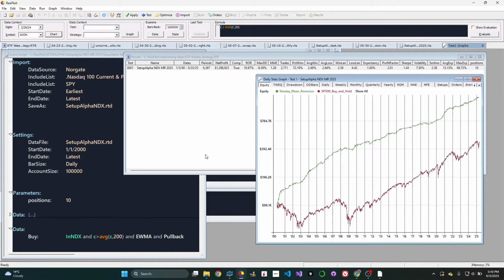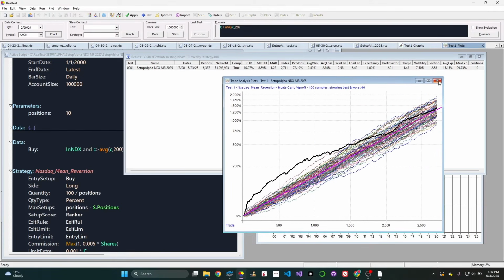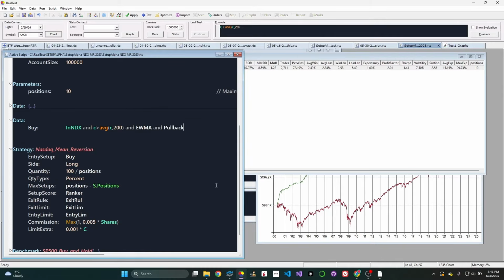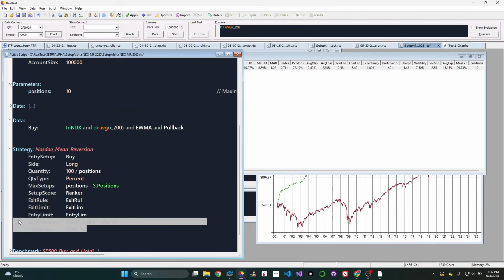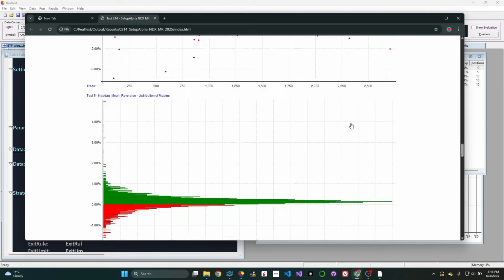Low Drawdown Nasdaq Stocks Mean-Reversion Strategy | RealTest Backtest + Code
📈 All RealTest strategies (Always includes trading costs and both current and delisted symbols)